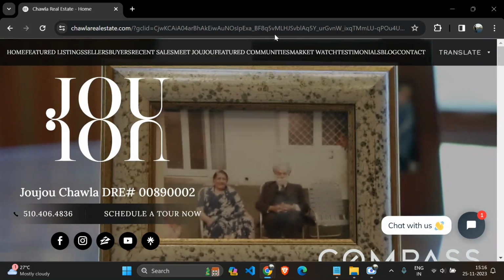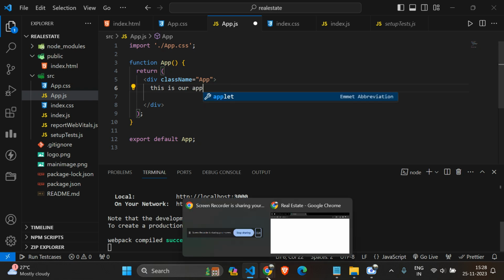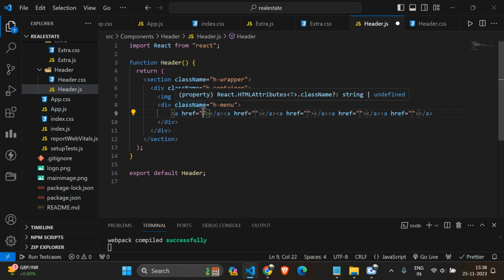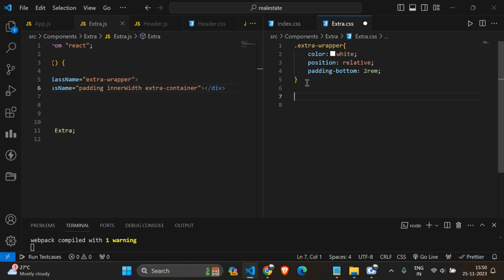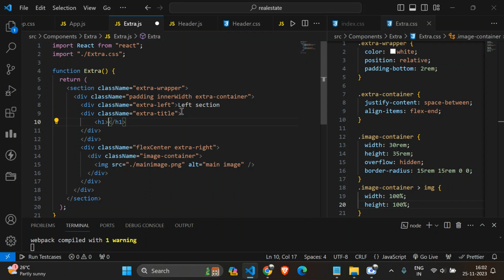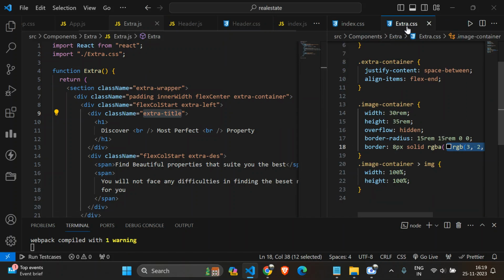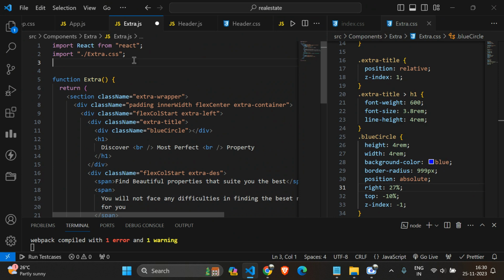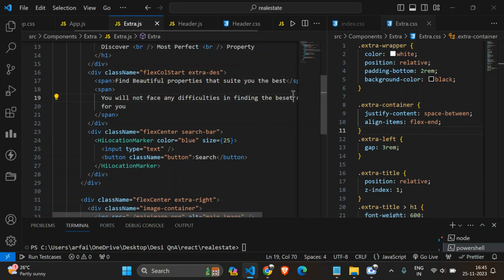RE - Part 1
Real Estate - React Web application - Intermediate level